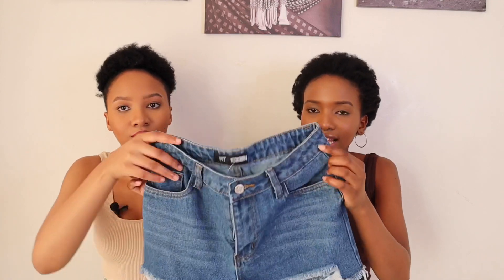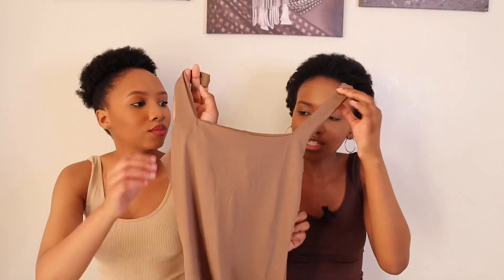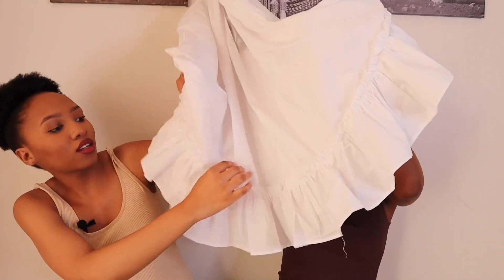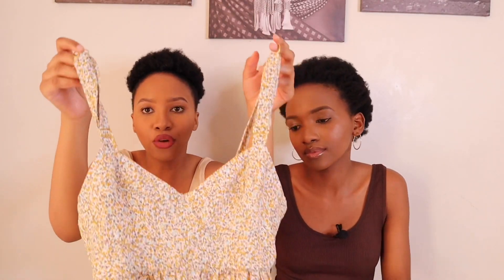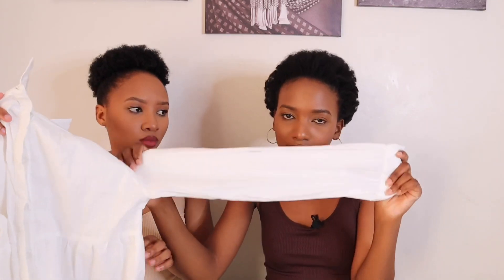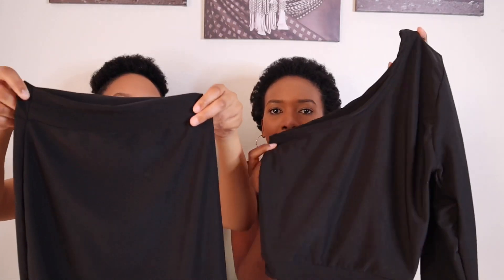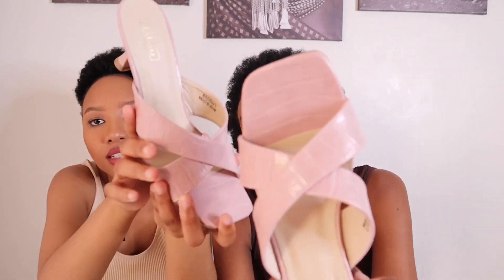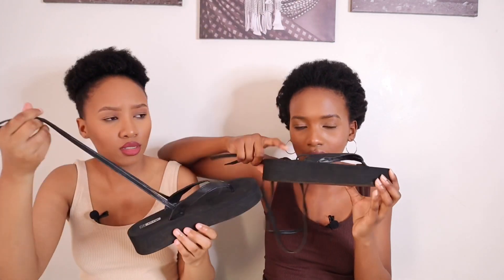TRY-ON HAUL : Mr Price and Small street + 1k Giveaway | South African youtubers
Hey Guys🤍

To show our appreciation we decided to give away one R500 Mr price shopping voucher to one lucky subscriber GangGang.

W H E R E   T O  F I N D  U S :

Background music by: LAKEY Inspired - In the Clouds and Blue Boi